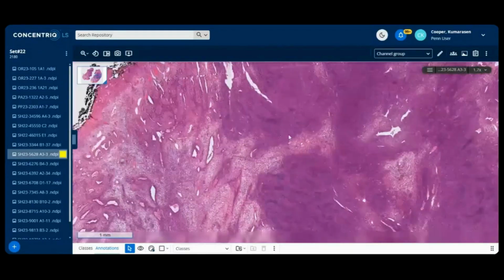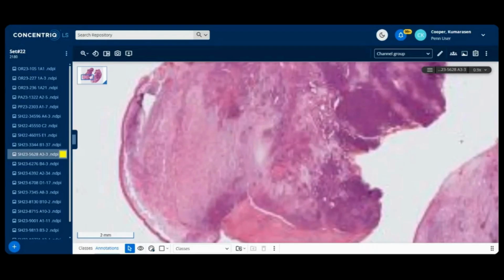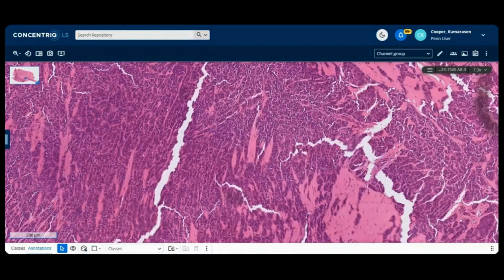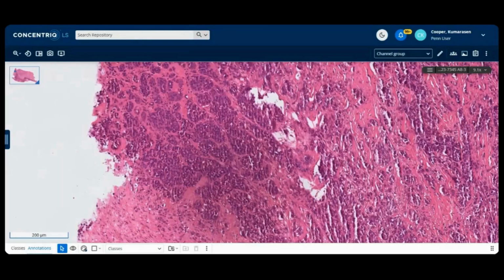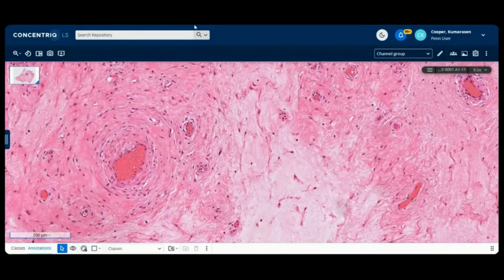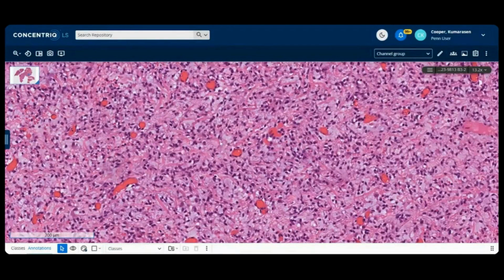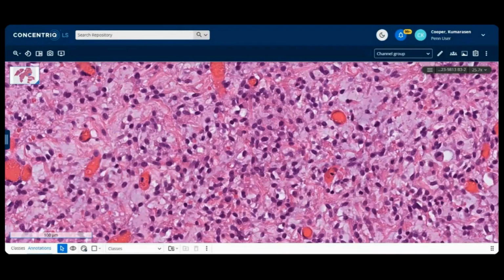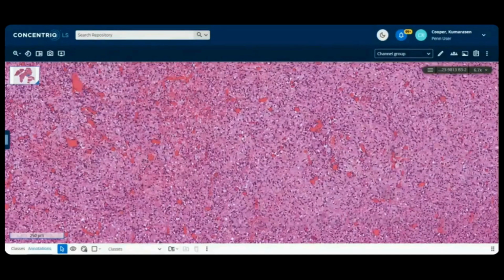Dr. Kum Cooper January 2026 Webinar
Join Professor Kumarasen Cooper, MBChB, DPhil, FRCPath, for an interactive webinar featuring state-of-the-art digital slides on soft tissue pathology and complex cases. Don’t miss this opportunity to learn from a global expert!